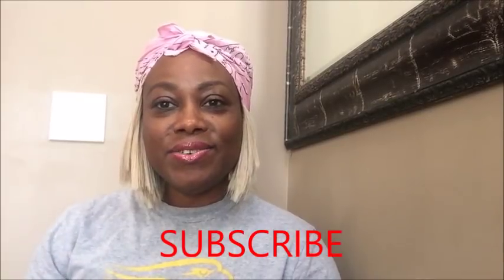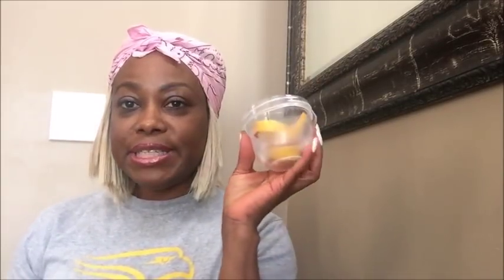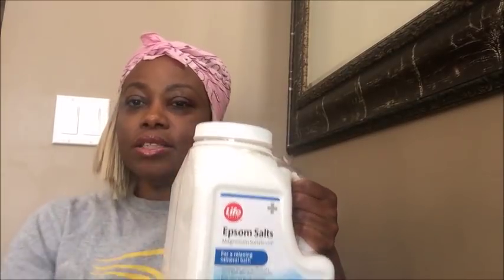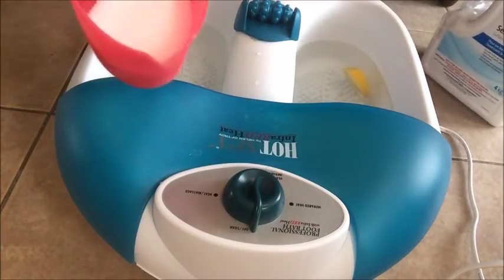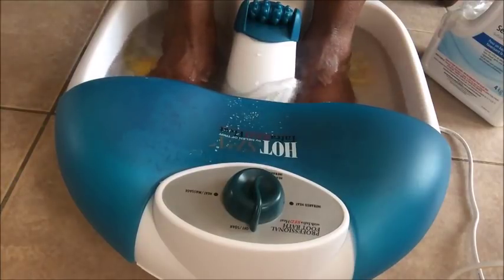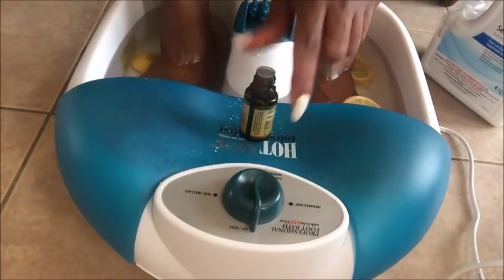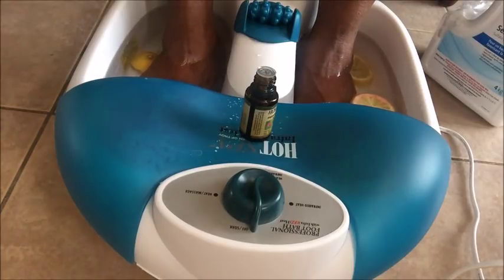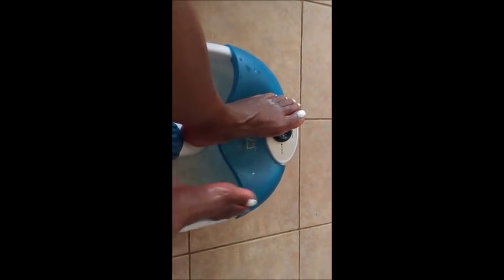HOW TO DETOXIFY FROM YOUR FEET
Epsom salt has a lot of medicinal benefits, in this video, you will learn how to use it to pull out all the toxins in your body through your feet